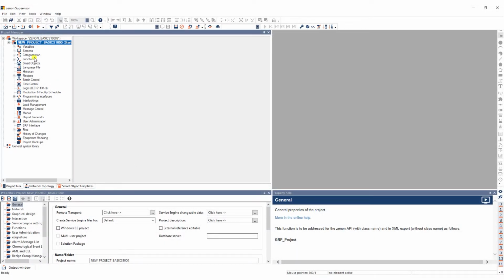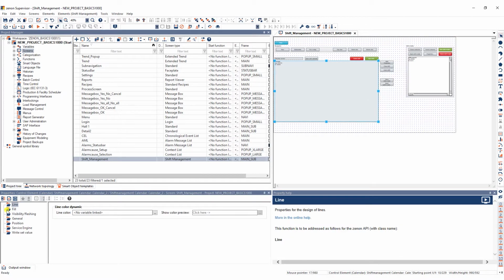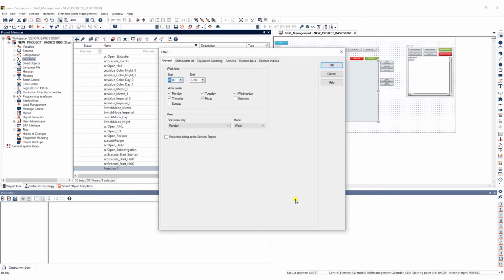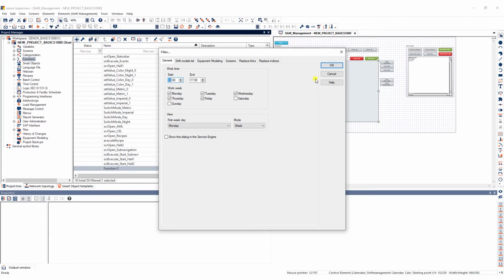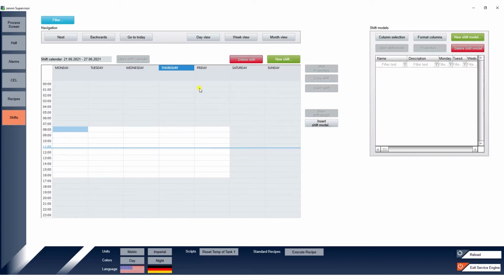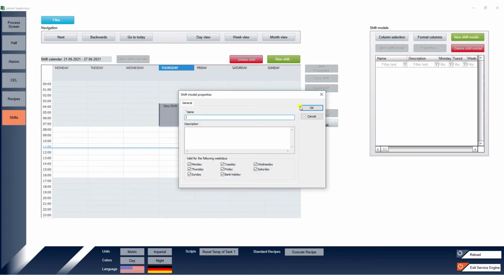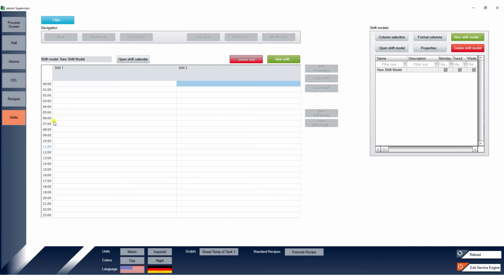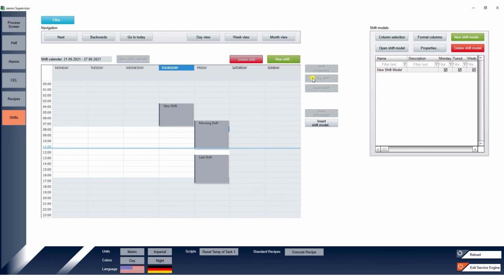Shift management in zenon